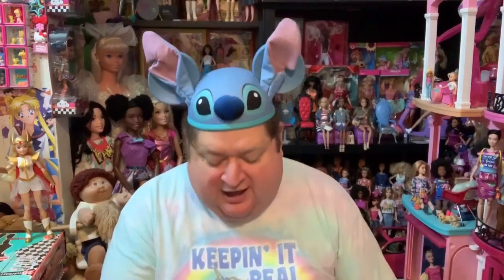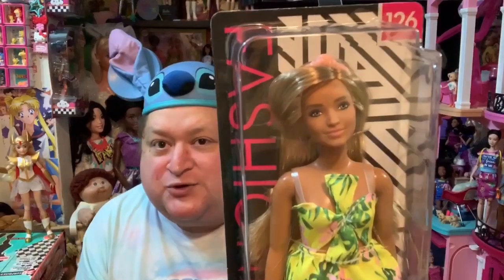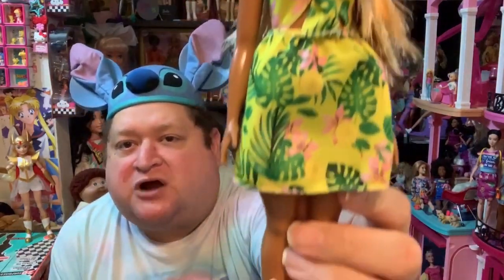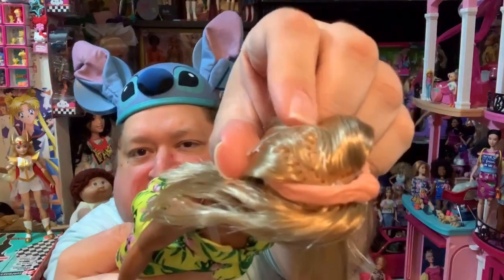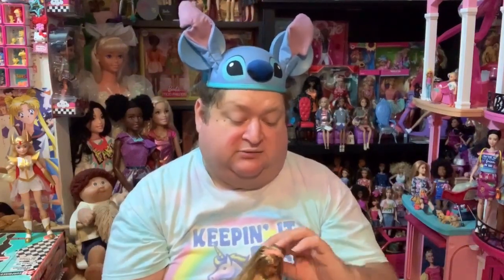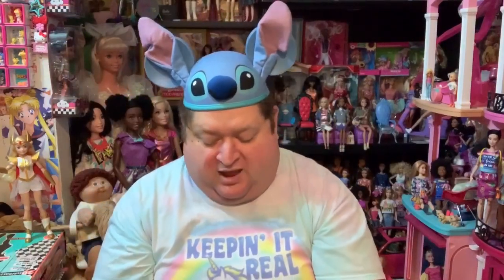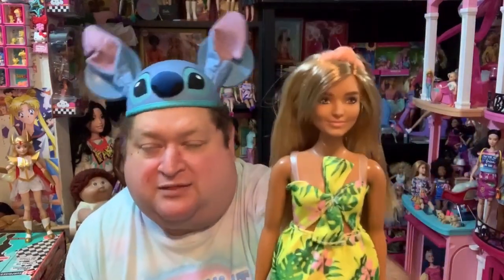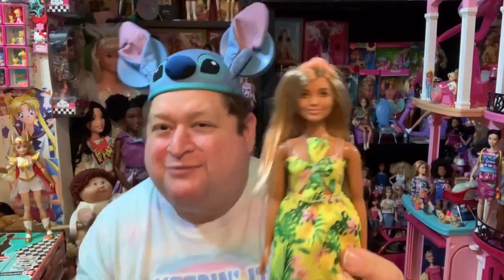Barbie Fashionistas #126 “Tropical Dimples” Doll Review✨- Fashionista Friday!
Hi I’m Sallyheartsjack80 and this is the Sallyheartsjack80 show! Join me Monday through Friday as I Share and Review some of my Favorite Toys and Dolls from today and the past!
I’m a Fan of Disney Dolls and Toys,Disneyland,Barbie,Marvel,Dc Comics,18”Dolls,and a little bit of everything!

Please Comment, Thumbs Up,and Share!